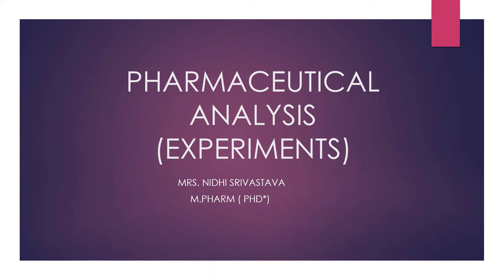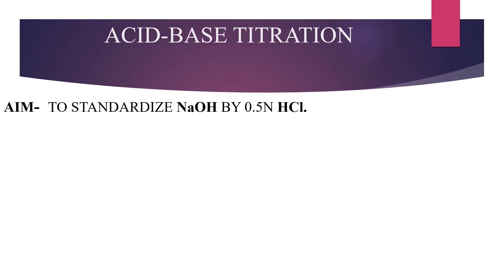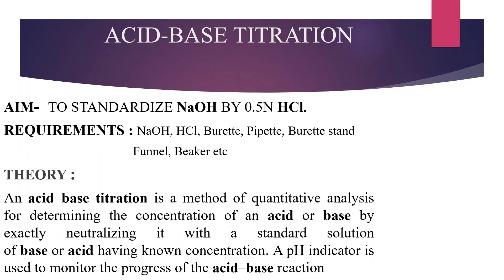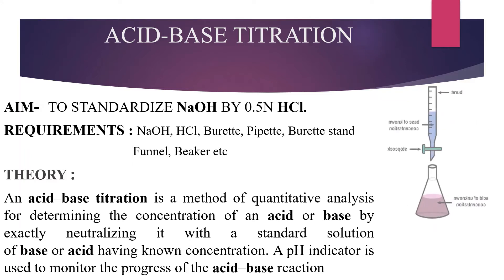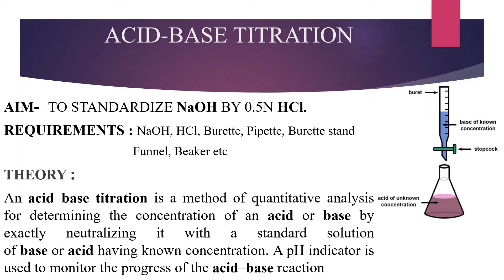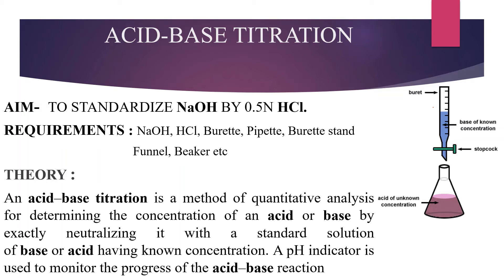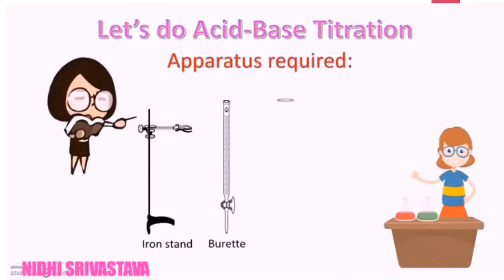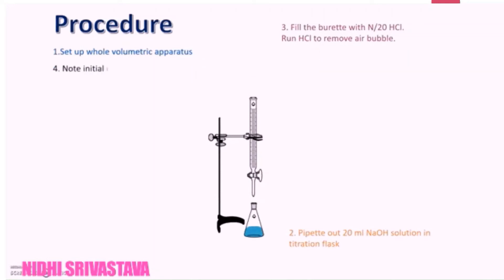ACID BASE TITRATION EXPERIMENT| PCI | B PHARM | AKTU | PHARMACEUTICAL ANALYSIS I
Acid Base Titrations Animation, Mechanism of Acid Base Titrations, Titration Animation, Acid Base Titrations,  Neutralization Titrations, Introduction and Basics of Acid Base Titrations ,  Theories of Acid Base Titrations, Arrhenius Theory, Bronsted Lowry Theory, Lewis Theory, Usanovich Theory, Lux Flood Theory,
The links of my e lectures as follows:
Subject: *Medicinal Chemistry-III* *(BP601T)*
Course: B.Pharm VI semester